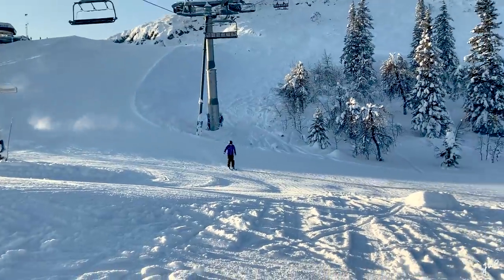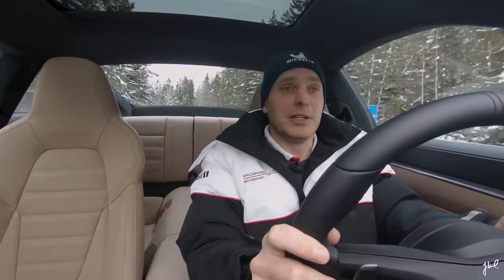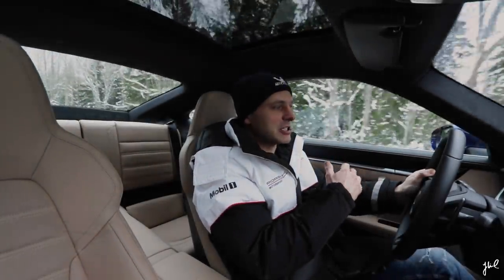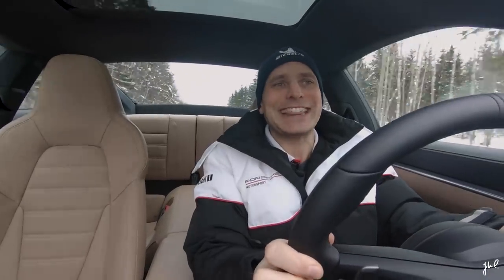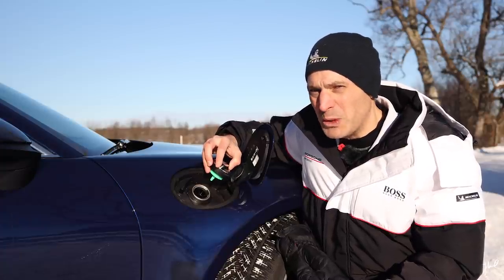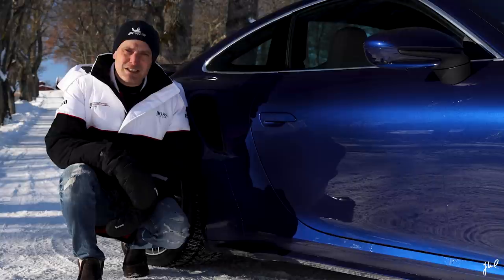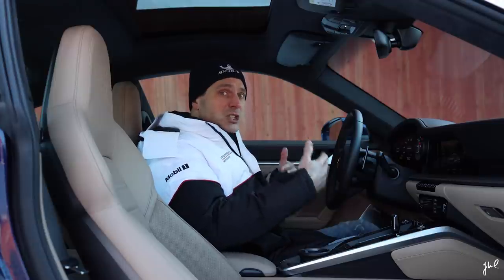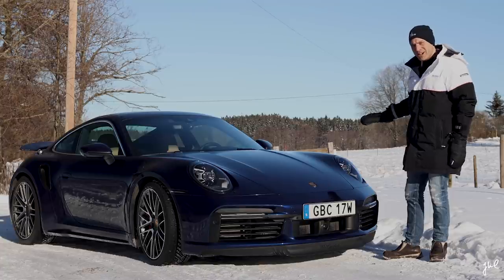REVIEW - Porsche 992 Turbo | EP 136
Review of the new 911 Turbo

Subject to error
Some driving accrued on closed roads.